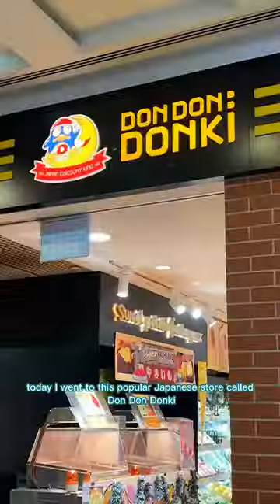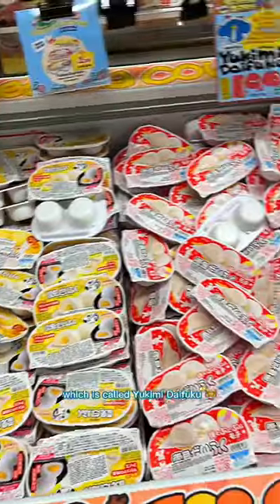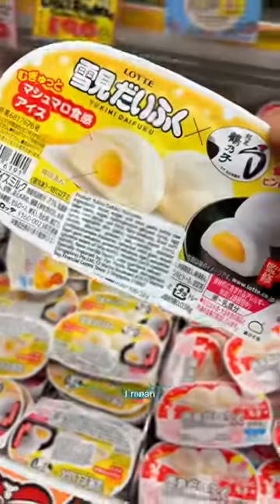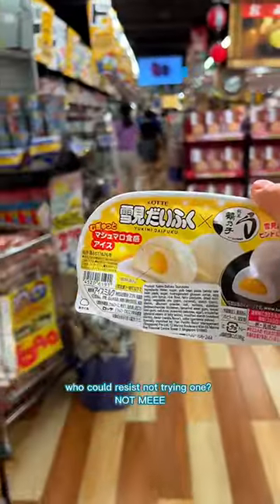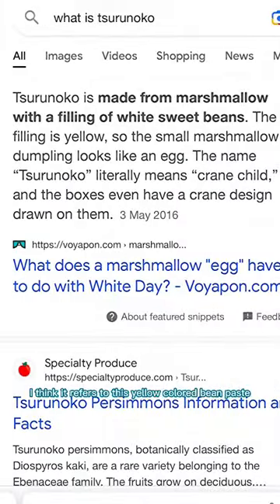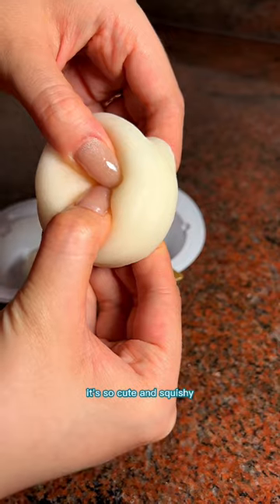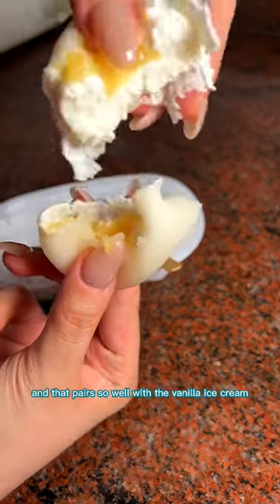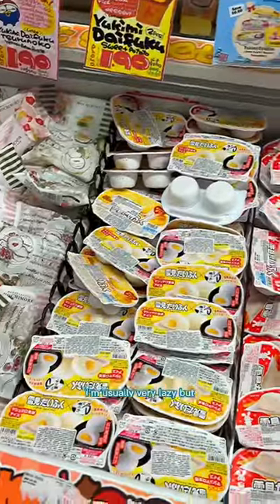Mochi ice cream at Japanese Convenience Store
had this yukimi daifuku lotte mochi ice cream! this is so good, squichy mochi skin with vanilla ice cream combined with the limited edition tsunuroko at the japanese convenience store don don donki!